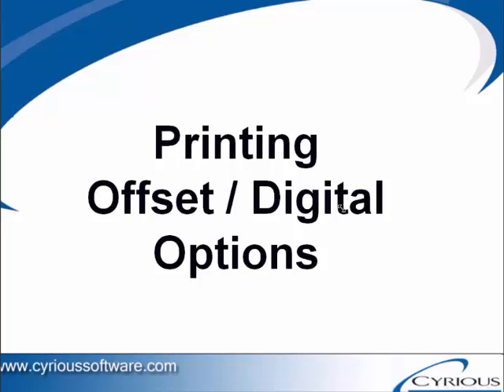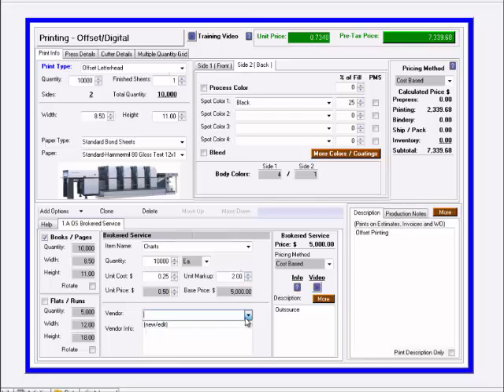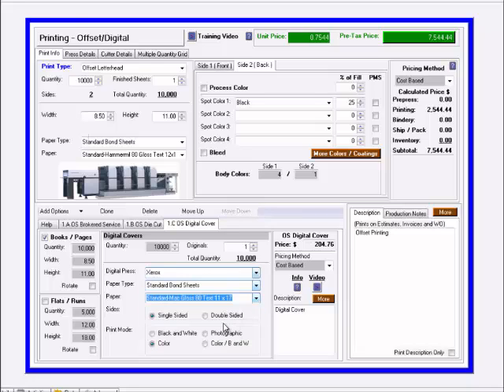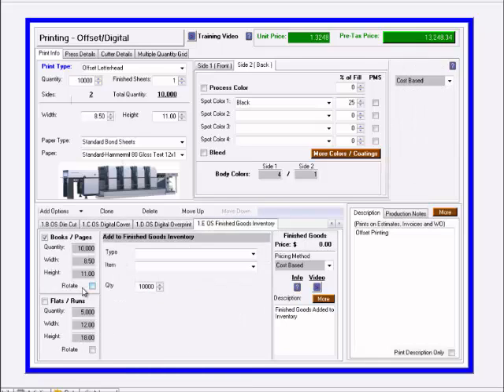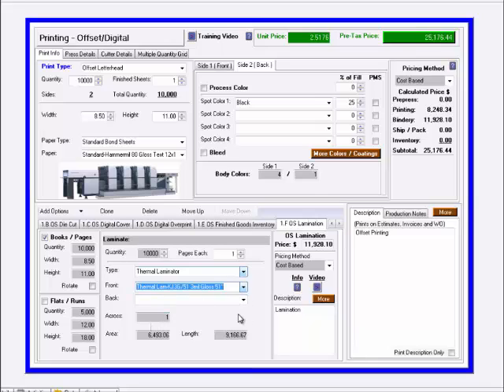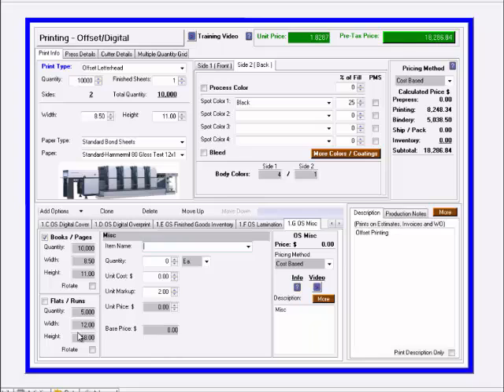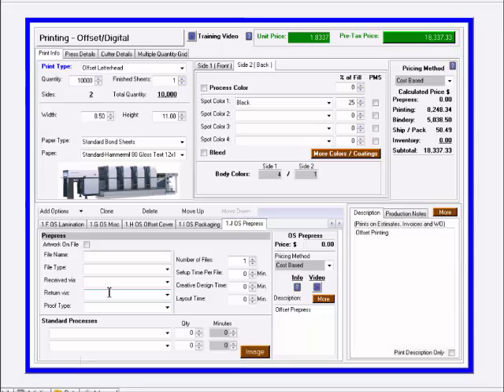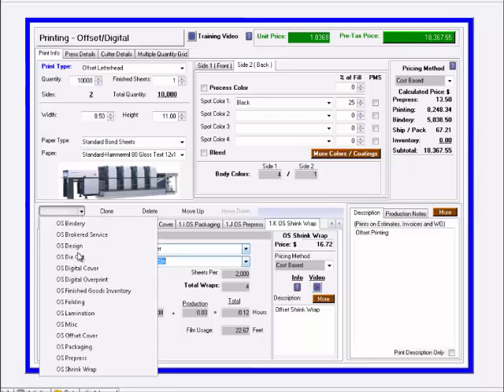pv offset options